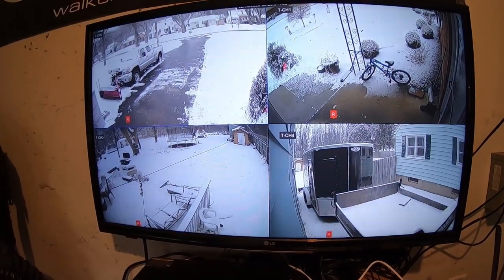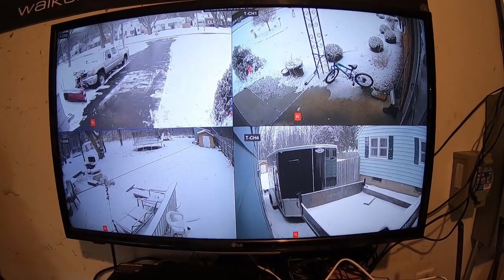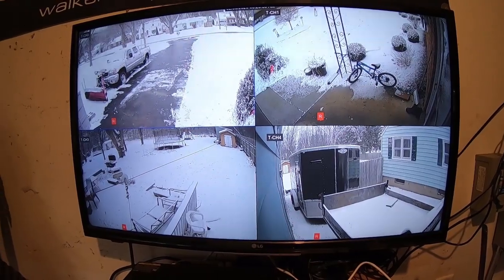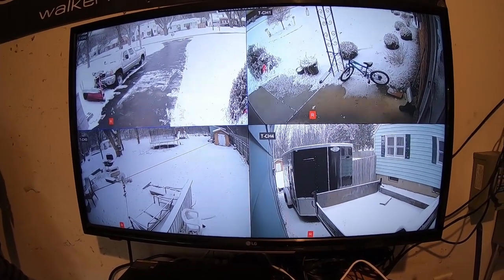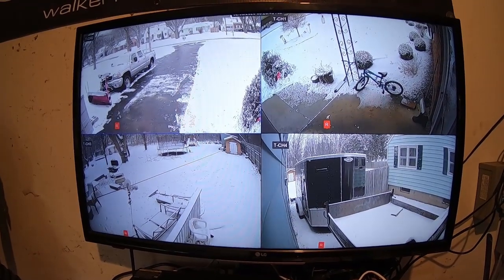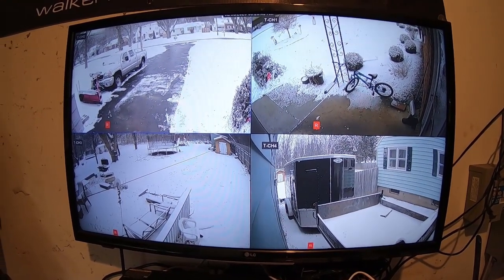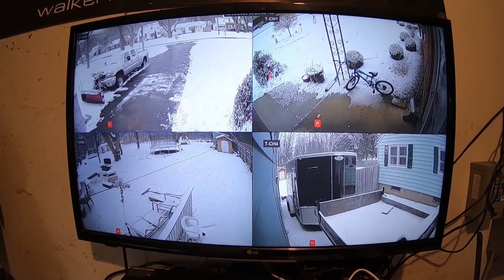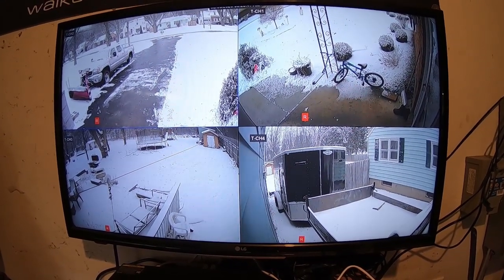Plowing Snow [The Breakdown]